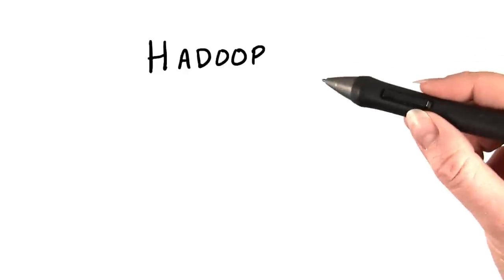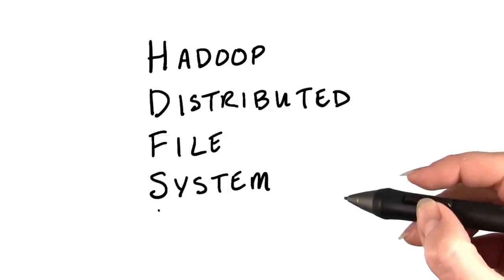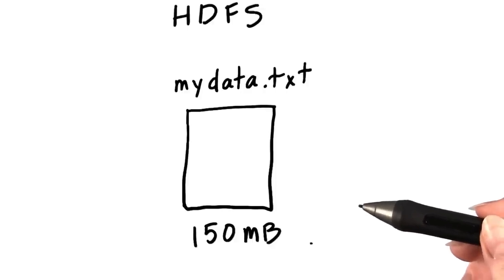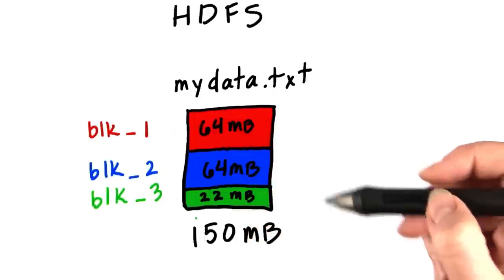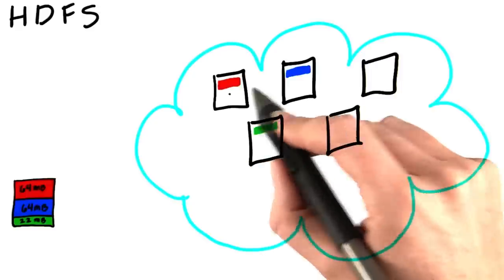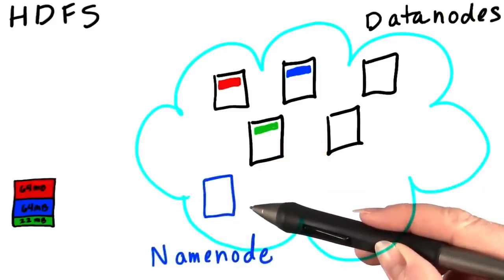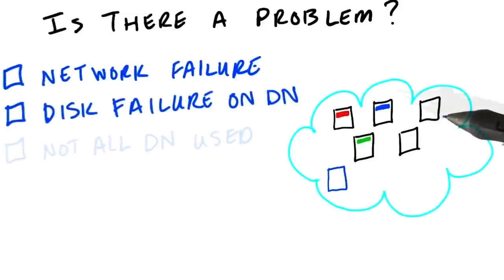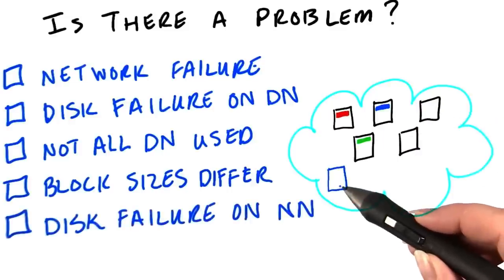HDFS - Intro to Hadoop and MapReduce